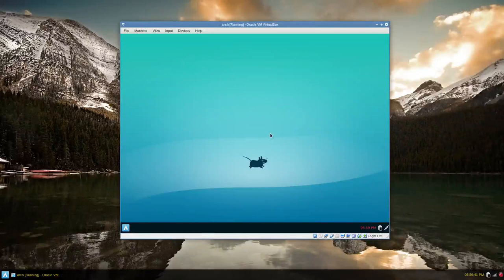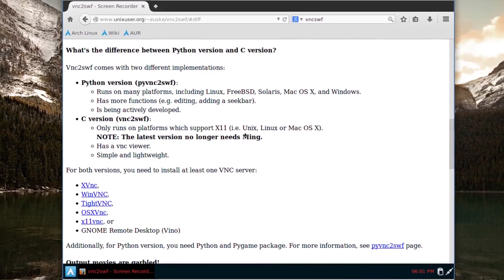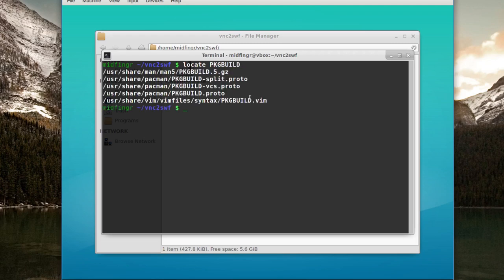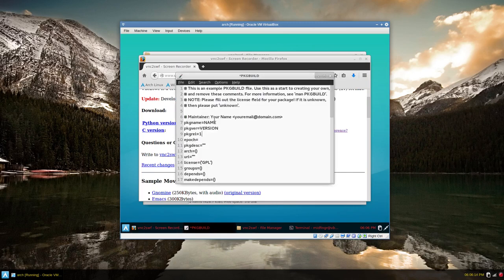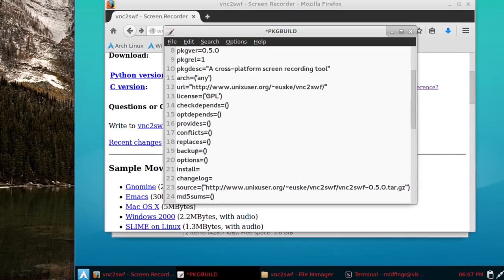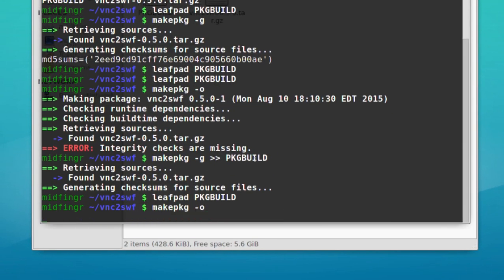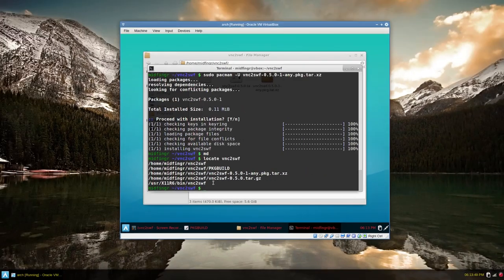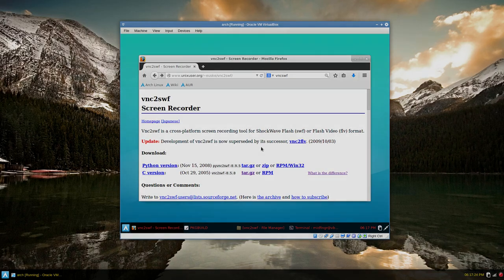Package Building in Arch Linux